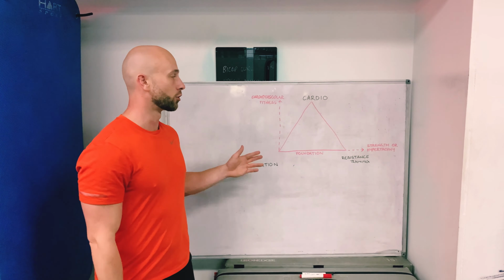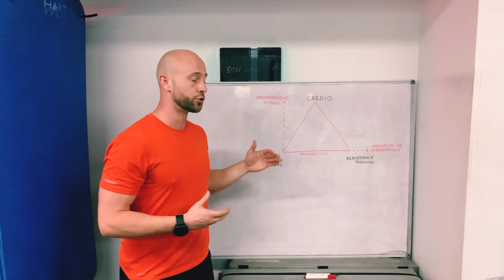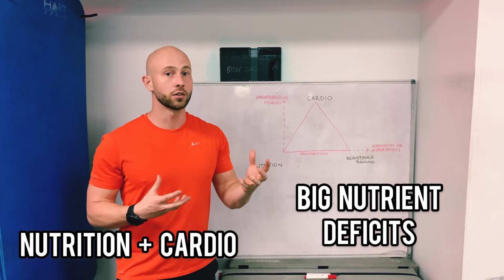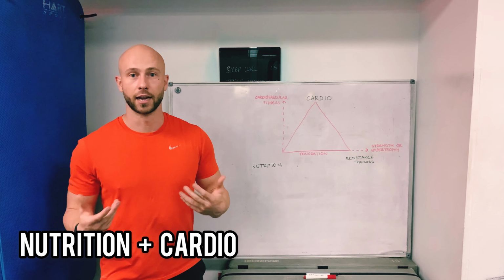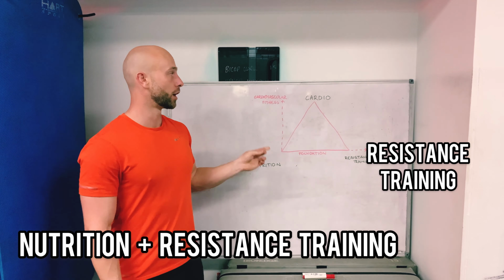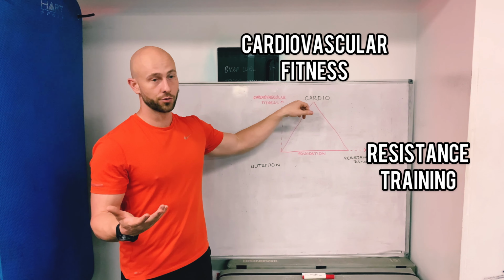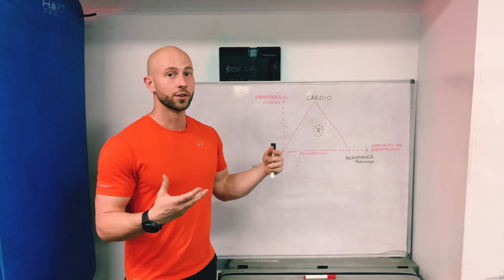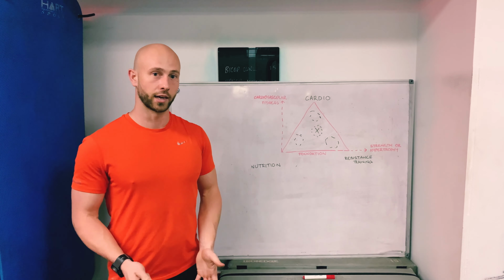How To Combine Nutrition, Cardio & Strength Training For Fat Loss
How to combine nutrition, cardio and resistance training for fat loss and body recomposition.

Most people push one too hard and stall their progress — here’s the balance that actually works.

📺 ABOUT THIS VIDEO:

Learn how each element affects your results and how to find the “sweet spot” for sustainable fat loss, strength and long-term progress.

This is the exact system we use with our members and online coaching clients at The Training Ground.

📍 Train with us in person
The Training Ground – Spring Hill, Brisbane

🎯 WHO THIS IS FOR:

✔ Fat loss phases
✔ Busy professionals
✔ Strength training beginners
✔ Anyone stuck doing too much cardio

⏱️ VIDEO CHAPTERS

1:50 Nutrition for body composition
4:28 How cardio affects fat loss
11:30 Who should prioritise weights
16:07 The sweet spot for everyday people